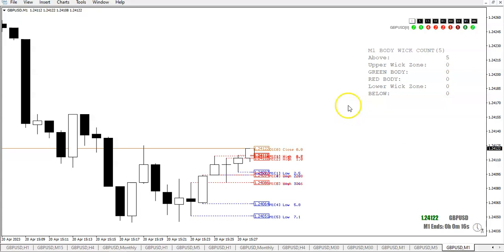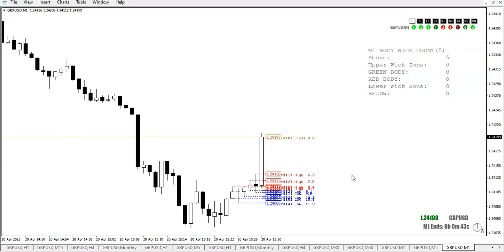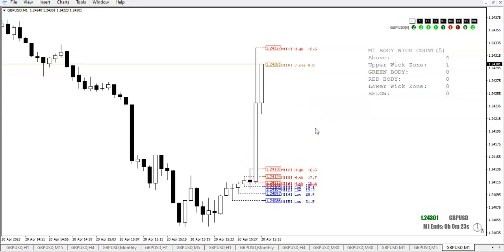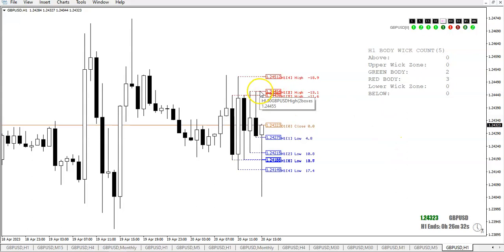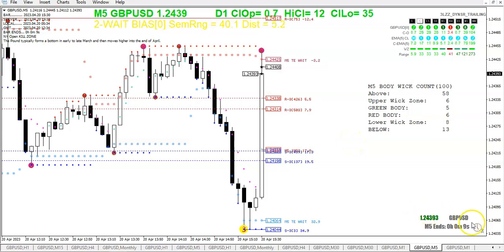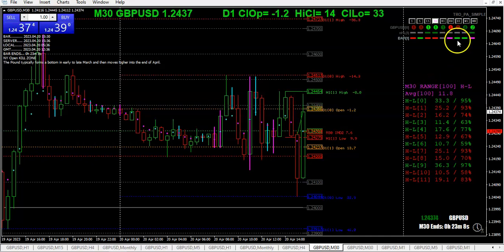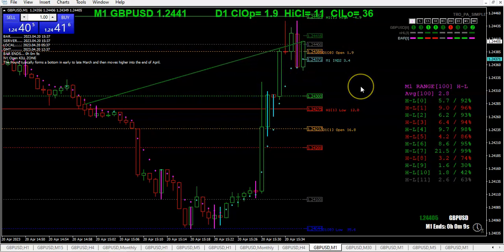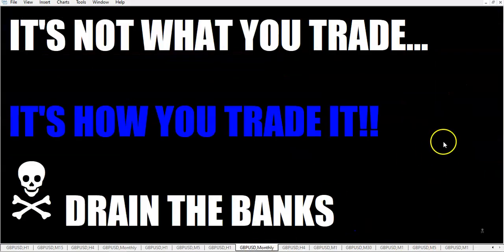20230420 TRO TRADING THE HIGHS AND LOWS OF TRADING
THE HIGHS AND LOWS OF TRADING